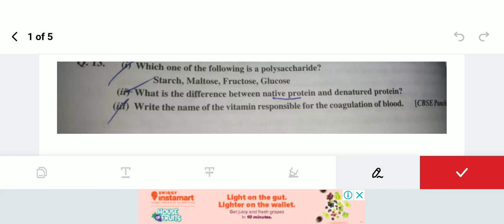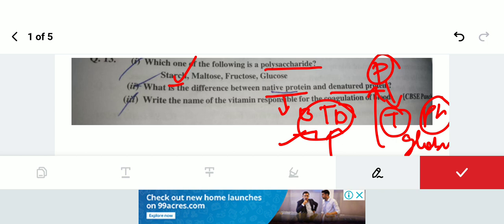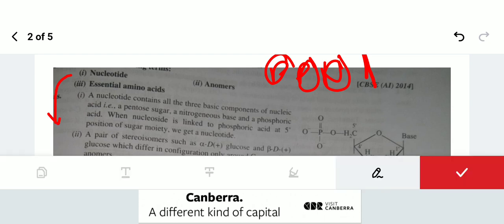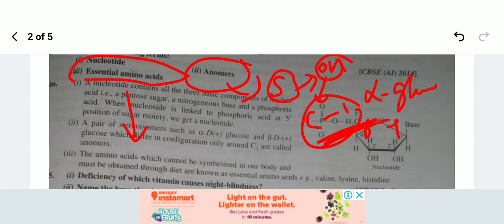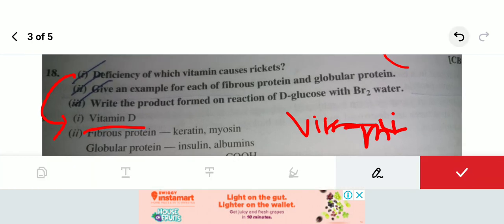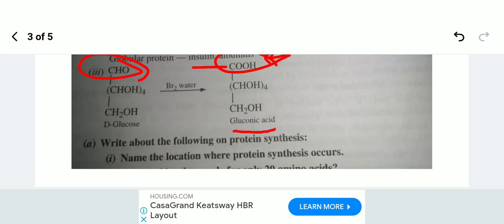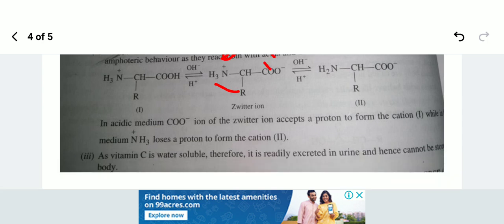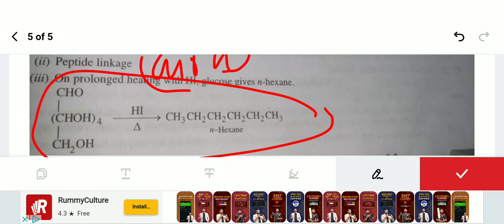important pyq chemistry class 12cbse cbsechemistry cbse biomolecules